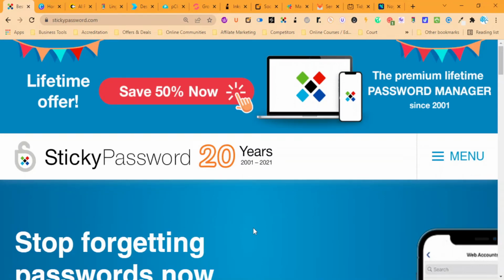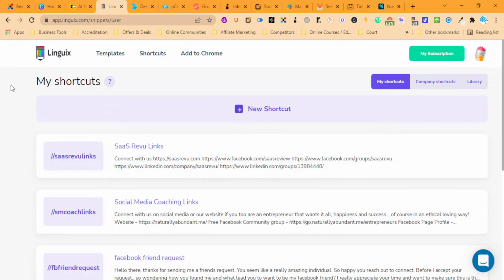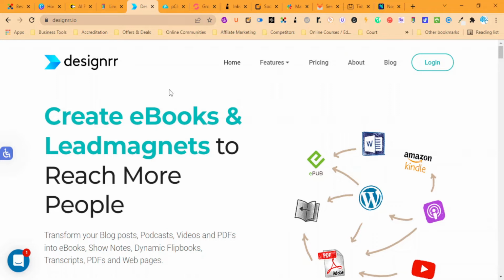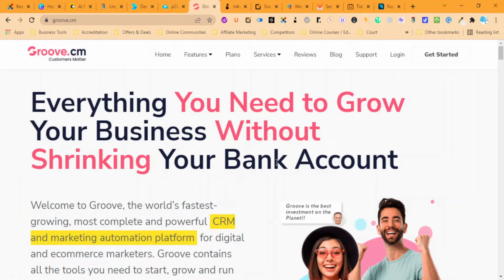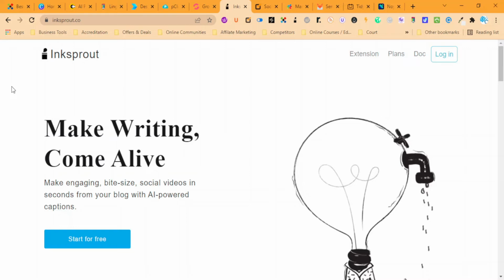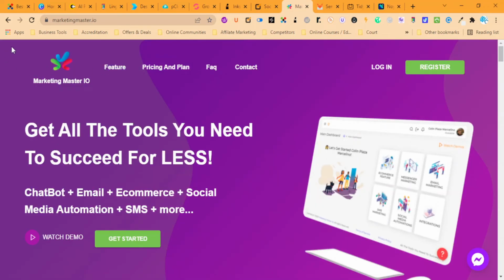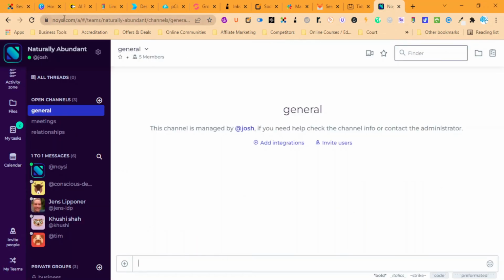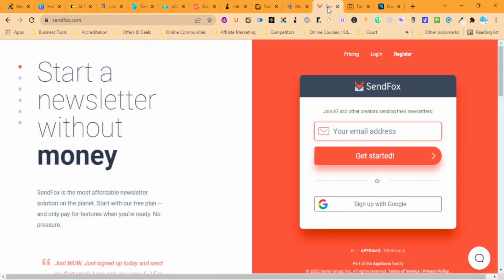13 Productivity Apps for Small Business Entrepreneurs to work smarter in 2022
Work smarter with these 13 Productivity Apps for Small Business Entrepreneurs in 2022.

Many entrepreneurs are chasing their tails trying to get everything done themselves.

While at the beginning of starting a business this might be the prefered low cost strategy for entry if continued it can leads to a massive problems. "Burnout" is all too common.

The reason why there are so many successful solopreneurs is due to these individuals ability to use tools and techology like these 13 productivity apps to streamline their processes and automate their offer at scale.

By automating repeative tasks you can focus on making sure your paying customers are given the majority of your time and energy. Your focused time and energy where you are truly paying attention to their needs and servicing them.

You also want keep providing valuable information so that new people are coming across your brand and those that are interested at different customer stages (cold, warm, hot) can start to be introduced to the most appropriate solutions for their needs.

This not only starts to build a relationship with the right type of people. But your lead generation system will start to organise and qualify themselves so that you are left with the hot customers in waiting and everyone else getting on going value until they are ready or in need of your premium services or products.

What software do you use to save you time?